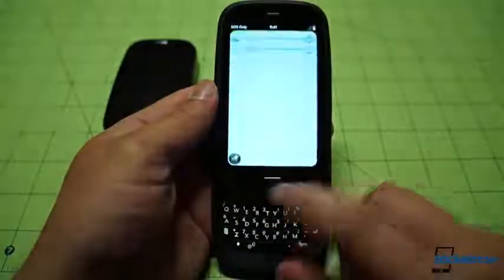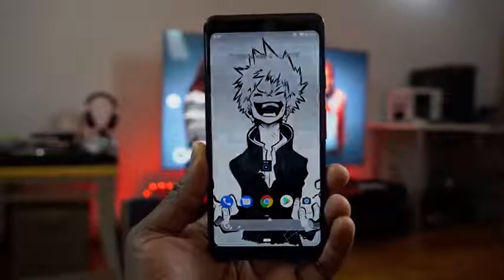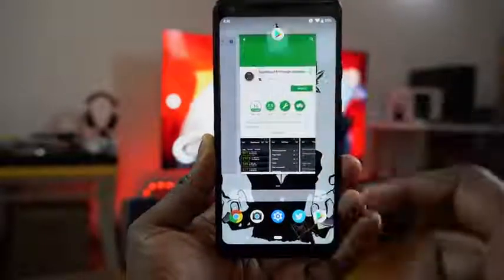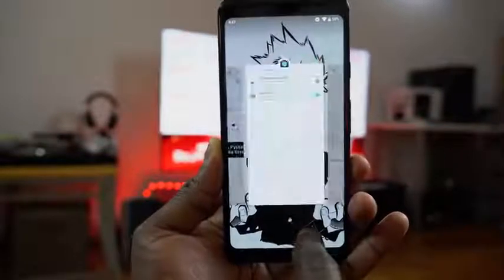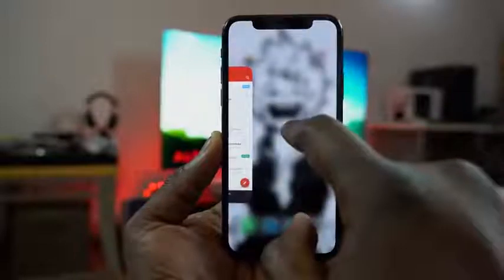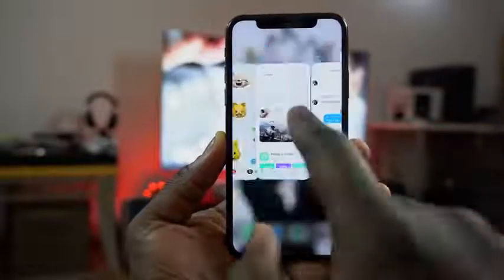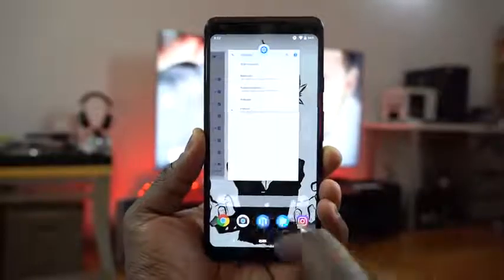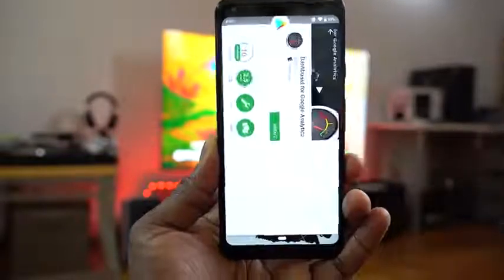iPhone X vs Pixel 2 XL w Android P Who does it better